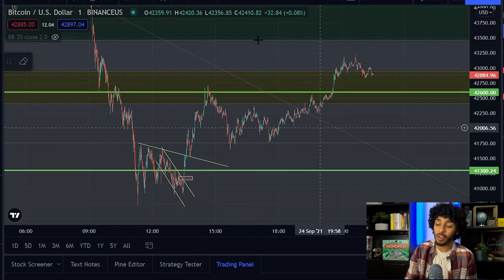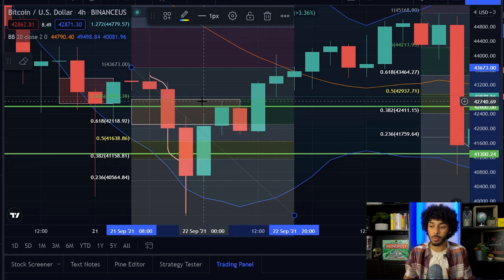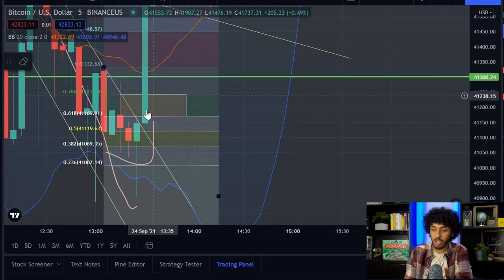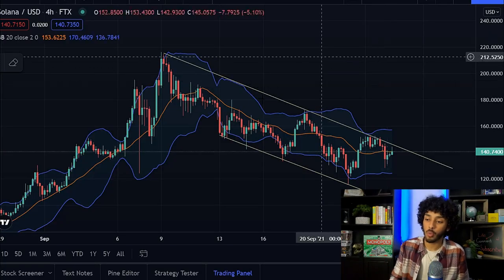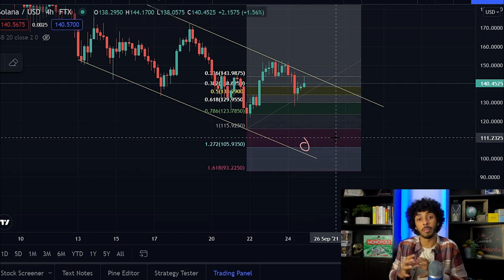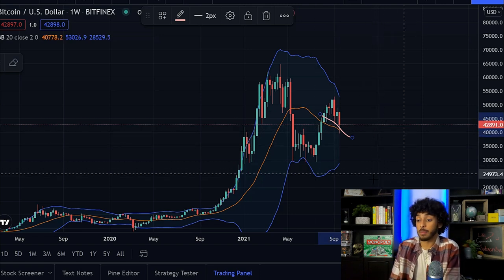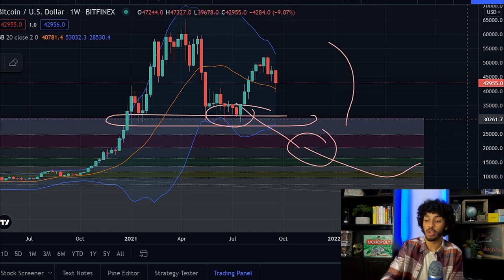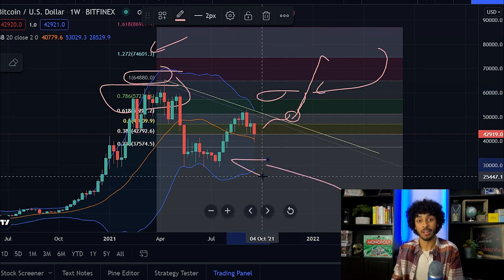THE HIGHLY SUCCESSFUL CRYPTO STRATEGY FOR BIG GAINS IN OCTOBER 2021!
In today's video I will be revealing my entire crypto trading and investing strategy to maximize gains if we are in a bull market OR a bear market!